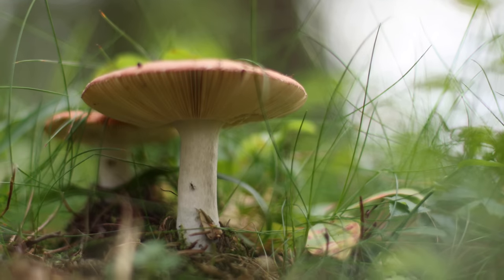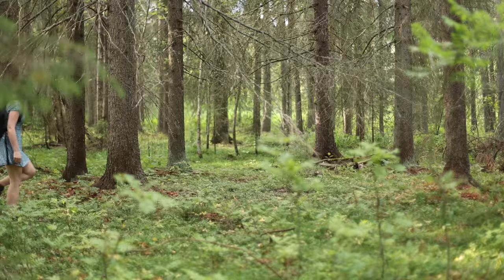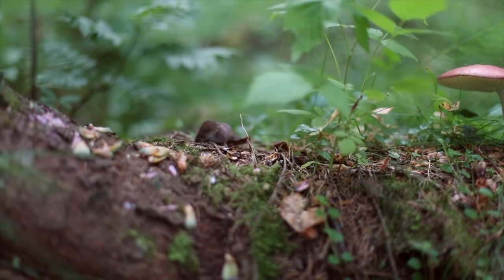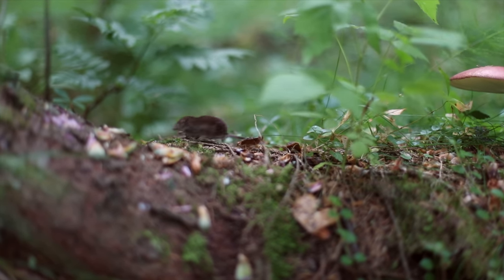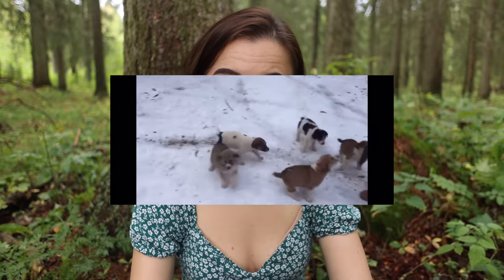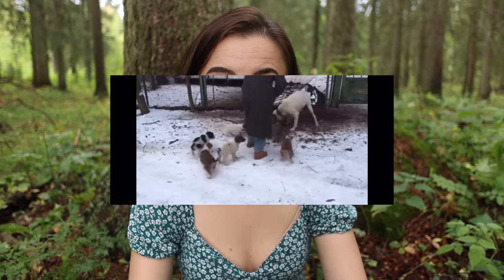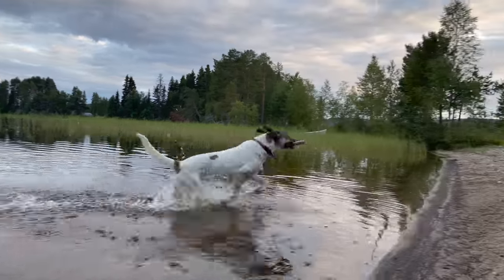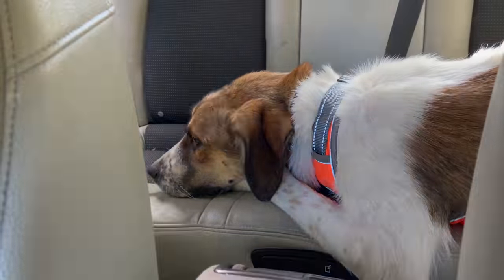The Squirrel Forest is my Home ❤️ Life in Sweden